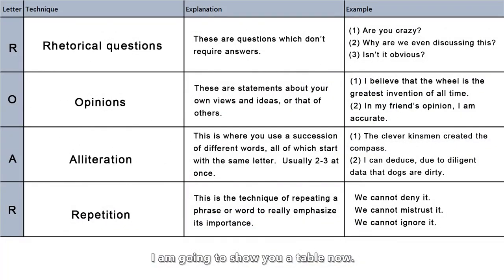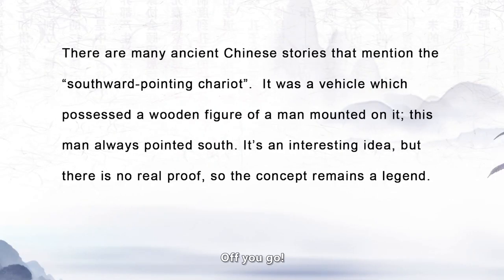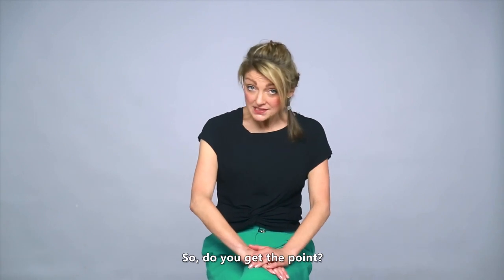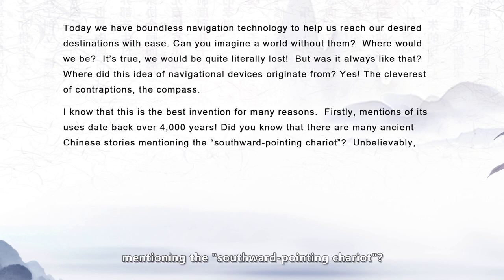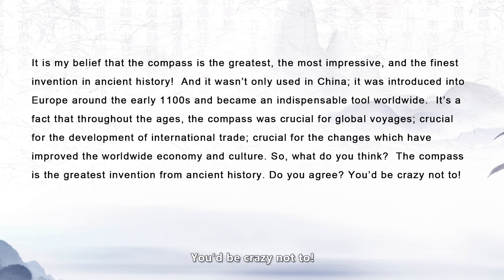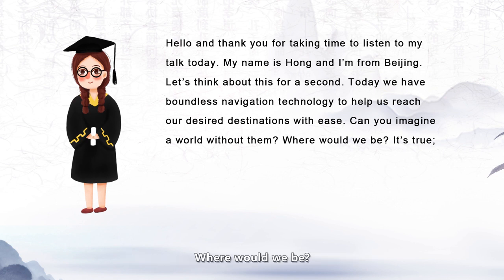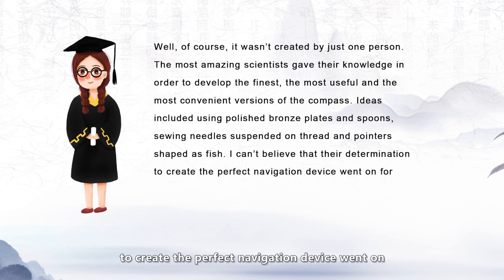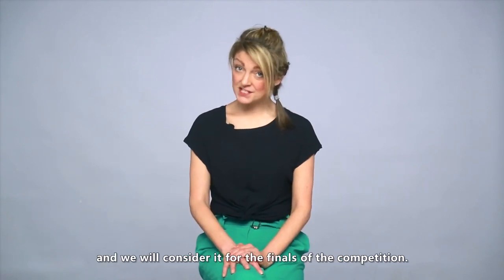[Discover China Through its Stories Season 5] 2.6: The Compass Finding the Right Direction at Last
Course Introduction
Discover China Through its Stories, a bilingual Chinese culture video course series jointly directed by the Center for Language Education and Cooperation of the Ministry of Education of the PRC and New Channel International Education Group, integrates language learning, Chinese culture knowledge and cross-cultural communication. The course consists of 10 seasons, with 6 Chinese stories per season, 7 lessons per story, and 420 lessons in total.

Curated by renowned language education expert Professor Hu Min and taught by Oxford University graduate David Symington, this series features more than 40 outstanding teachers from China and abroad. Two recipients of the Chinese Government Friendship Award, Dr. William N. Brown, an American professor at Xiamen University, and Mr. Paul White, a British translator, are also invited to share their favorite stories from the course.

The course’s 60 Chinese stories are all from the Stories of China Retold in English - Elementary Stage (Bilingual) published by People's Publishing House in China, and cover the six major areas of Chinese culture: Chinese cultural icons, Chinese customs, Chinese arts, Chinese achievements, Chinese sages and great figures, and Chinese spirit. Each story is taught in seven 15-minute mini-lessons through comprehensive modules that reinforce a standardized and authentic use of language through English/Chinese recitation, bilingual presentation skills, appreciation of writing styles, understanding the purpose of the story, and bilingual cross-cultural knowledge.

The series targets young people interested in learning Chinese language and culture, as well as English and Chinese language educators and those who need to communicate across cultures. The course’s innovative design seamlessly transmits Chinese culture in a way that is both entertaining and instructional. In each course, learners can follow the teacher's camera to visit cultural monuments such as Mount Tai and Zhaozhou Bridge, experience contemporary Chinese achievements such as high-speed rail and the Hong Kong-Zhuhai-Macau Bridge, and see teachers use vivid performances to recreate classic scenes from stories. The situational teaching method provides learners with a unique, innovative and immersive learning experience that enhances both their language skills and their understanding of Chinese culture.

Season 5 include "Destroying the Opium", "Finding the Right Direction at Last", "Mencius’Mother Moves Three Times", and so on.
1. Lin Zexu: Destroying the Opium
2. The Compass: Finding the Right Direction at Last
3. Dedication to Duty: Zhang Binggui and His Unique Skill
4. The Bamboo: The Legend of Mottled Bamboo
5. Mencius: Mencius’Mother Moves Three Times
6. The Lantern Festival: The Goodwill of the Daughter of the Lord of Heaven